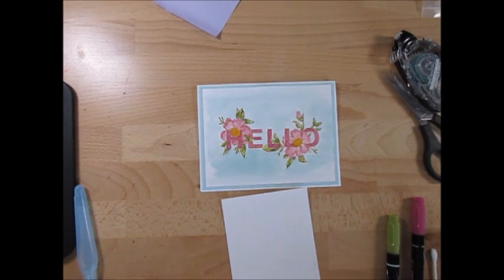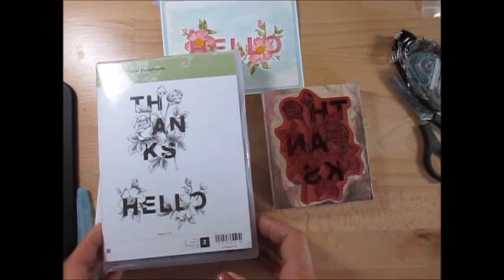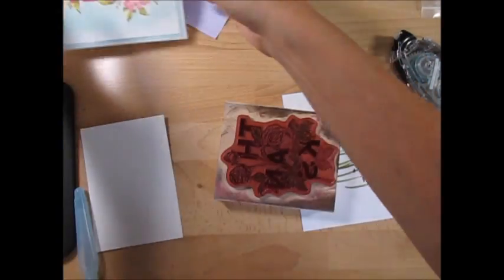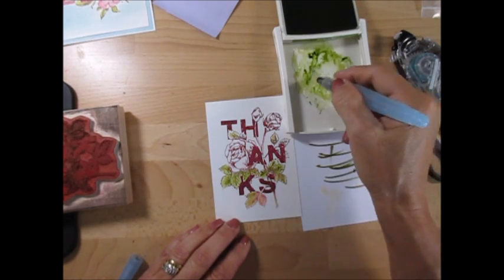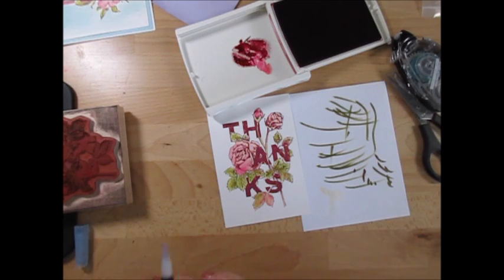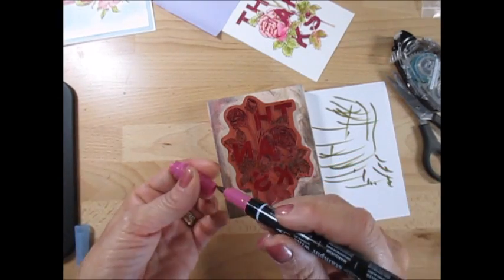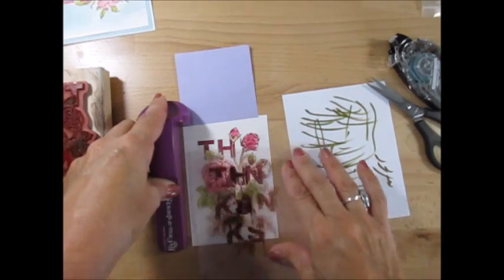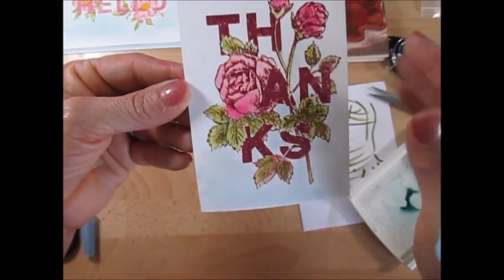2 tone watercolorand color control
- Today video I will share how to watercolor with base color ink and 2 tone. All supplies and measurement can be found